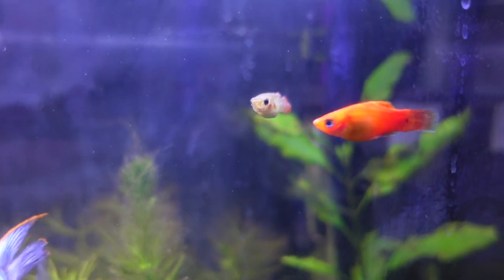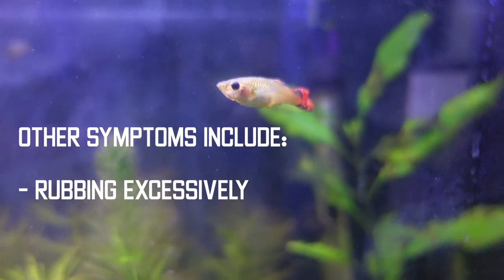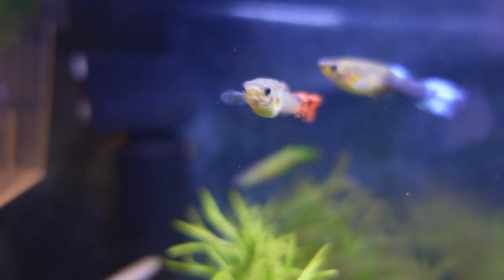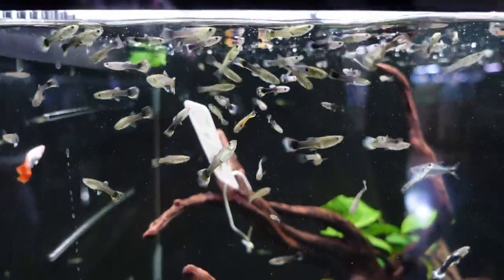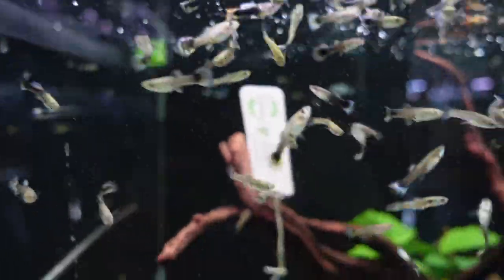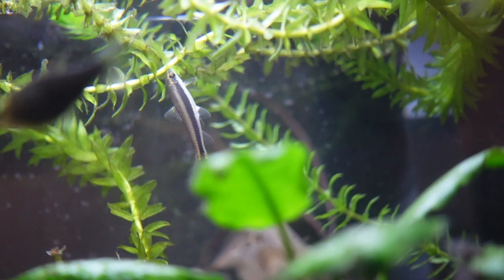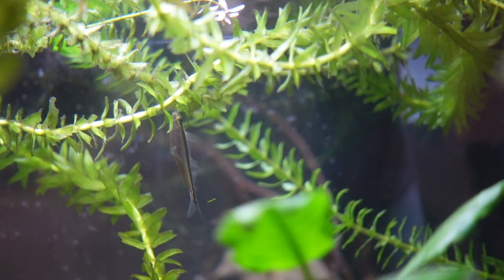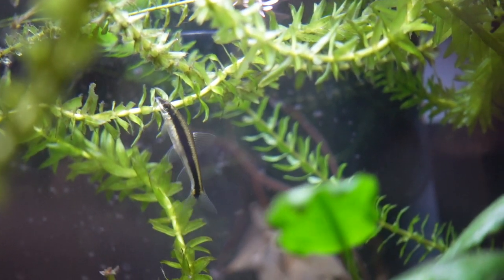3 Easy Ways To KILL Ich On Your Fish - White Spot Disease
Hey guys!
Today I'm giving you 3 easy methods to kill Ich so you can kill ich as quick and as easily as possible. Stick around if you're interested, and enjoy the video!
Ich is a very contagious parasite which will feed on fish and will spread all over the tank. But here's 3 easy ways to eliminate it!

Timestamps:
0:00 How To Identify Ich
1:00 Lifecycle of Ich
1:58 Method One
2:40 Method Two
3:42 Method Three
5:03 How Long It Takes To Eliminate
Member Shoutouts (All 3 Levels):
- Oli Rhythms
- Anthony Rodriguez
- Angie Joy
- Rainbow FishTalk

King's Aquariums and Ant World is a really cool channel, a channel MEMBER  but ALSO a channel sponsor! On my behalf, it'd be awesome if you could show them some support at their channel, LINK BELLOW: